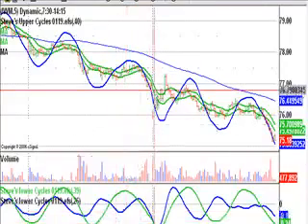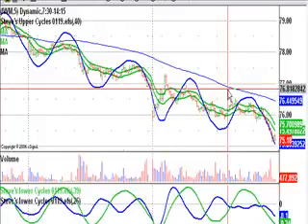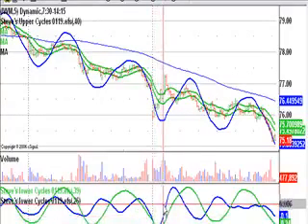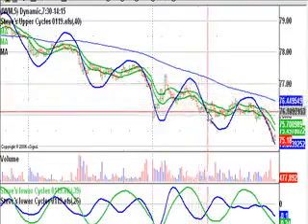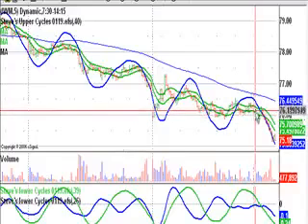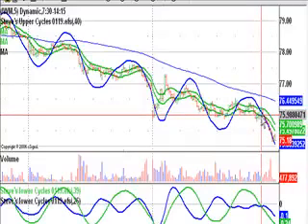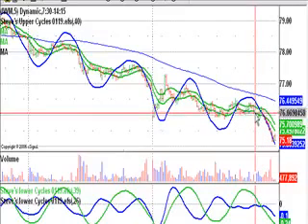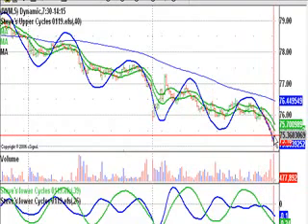هل انت مبتدئ فى الفوركس هذا الفيديو يهمك